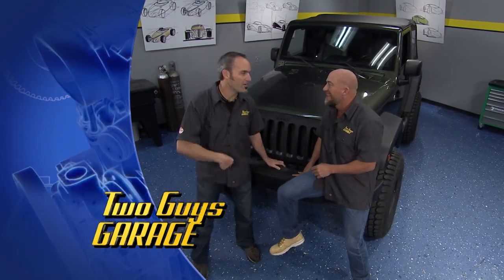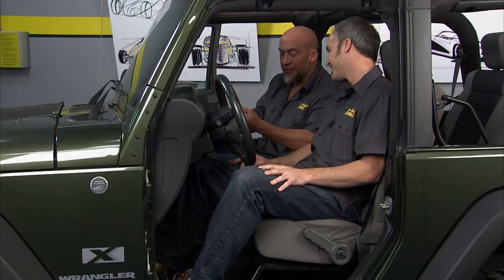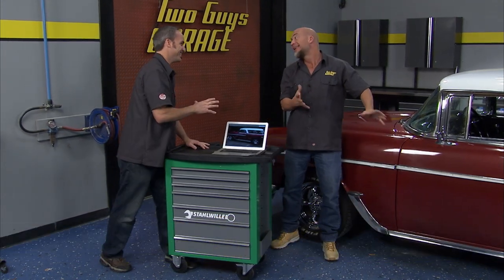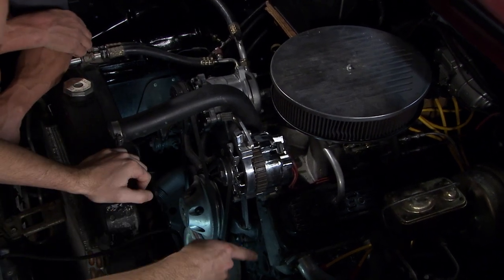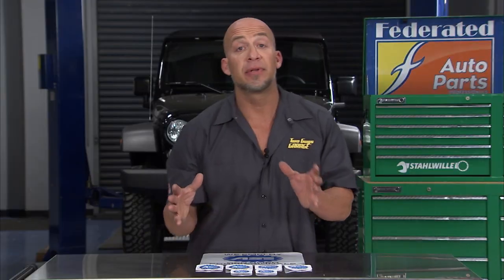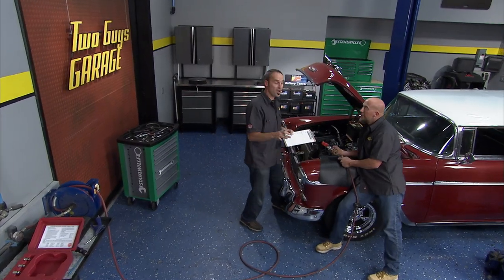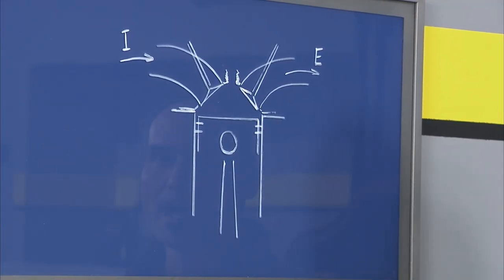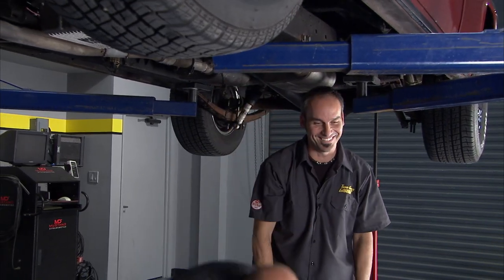How to Buy a Classic Car | Two Guys Garage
Willie B. and Kevin do some detective work on a ‘55 Nomad that may be the next addition to Willie’s collection. Meanwhile, a Jeep Wrangler is in the shop for an illuminating upgrade.